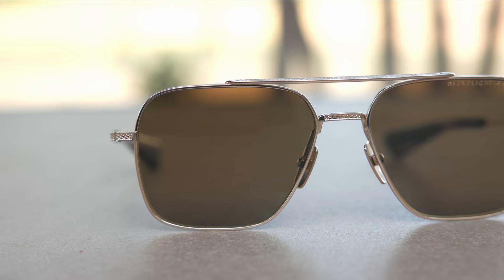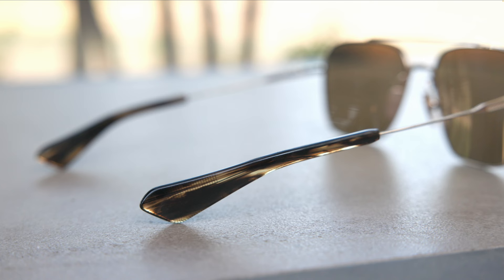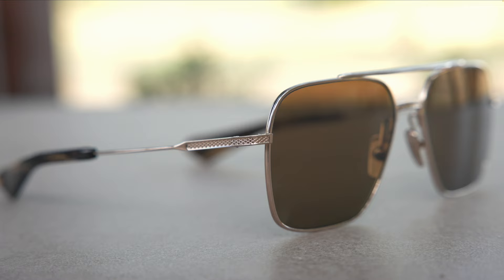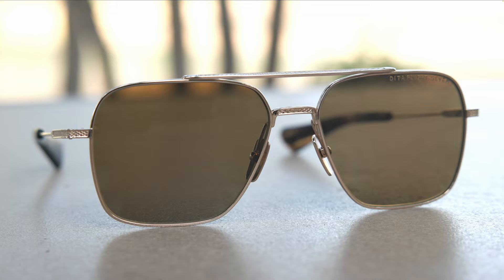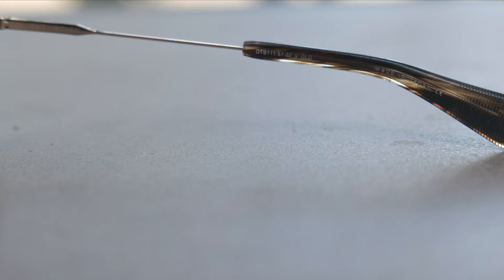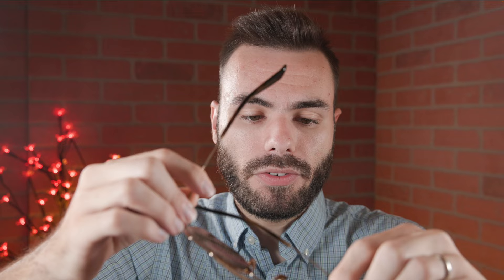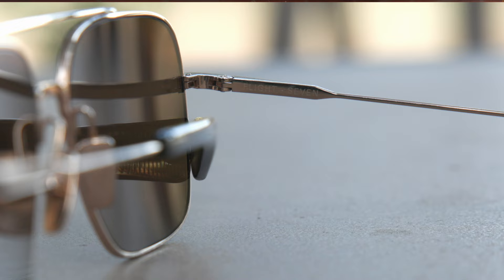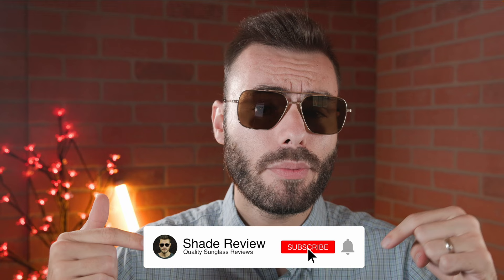Dita Flight-Seven Review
Dita Flight-Seven on face Review